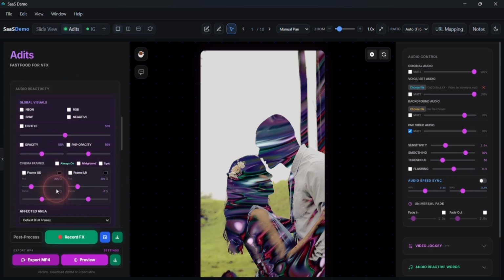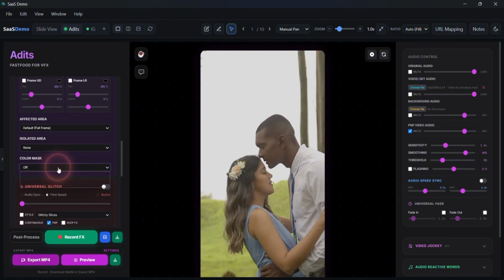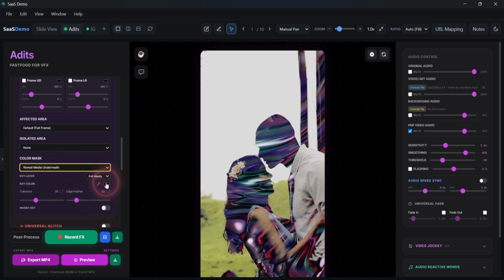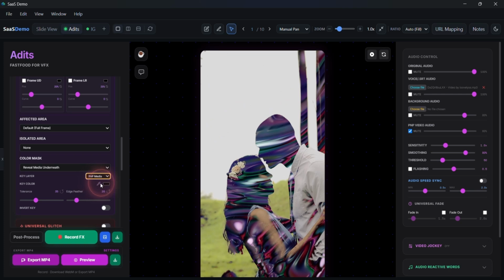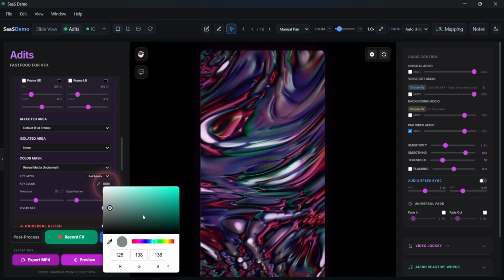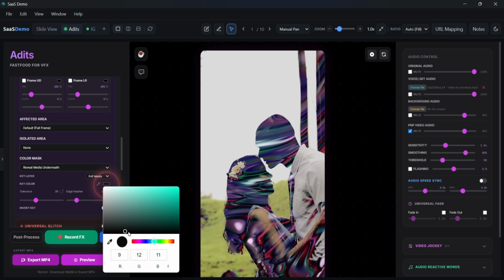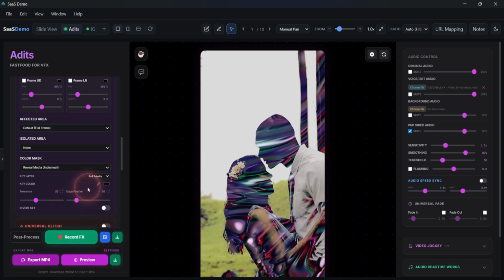Adits Tutorial - Color Masking Tutorial - Chroma Key Tutorial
Master Color Masking & Chroma Key in Adits!

Learn how to isolate colors, remove green screens, and create complex visual effects directly in your browser using Adits. This step-by-step tutorial covers everything from basic color masking to advanced chroma keying techniques, similar to workflows in professional node-based VFX software like TouchDesigner, After Effects, and Premiere Pro.

Whether you want to key out a background, isolate specific color channels, or build node-style compositing masks for your video edits, Adits makes client-side browser video editing fast and accessible.

🌐 Links & Resources

 What You Will Learn in This Video:

* How to use the Chroma Key TOP style selection to isolate colors cleanly.
* Methods to build precise color masks for dynamic video effects (VFX).
* Keying techniques to remove green screen, blue screen, or custom color backgrounds.
* How browser-based canvas rendering enables real-time VFX without heavy software.

`adits app` `color masking tutorial` `chroma key tutorial` `green screen removal` `touchdesigner chroma key` `vfx app tutorial` `browser video editor` `touchdesigner top color mask` `online video editing app` `chroma keying web app` `color isolation vfx` `remove background video` `video compositing tutorial` `html5 canvas video editor` `webgl video effects` `web tts and vfx tools` `motion graphics green screen` `color keying tutorial` `visual effects browser app`

Drop any questions or feature requests in the comments below.